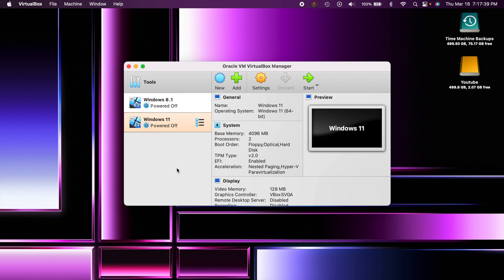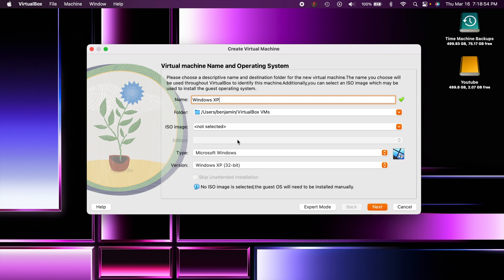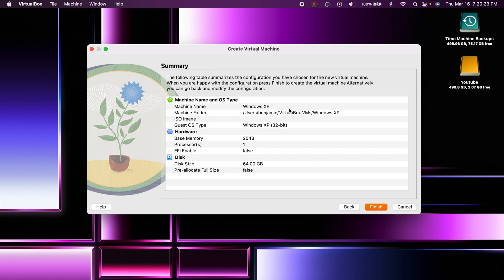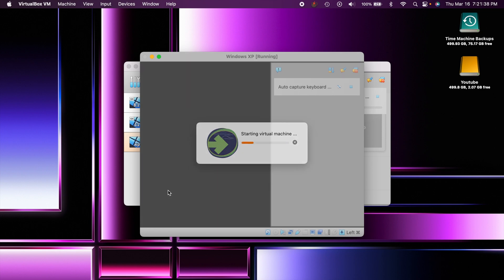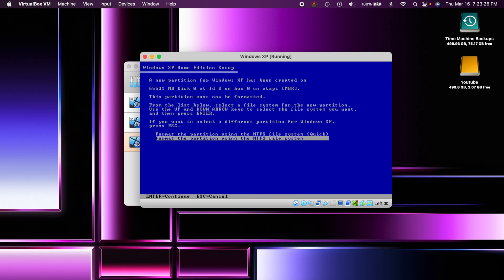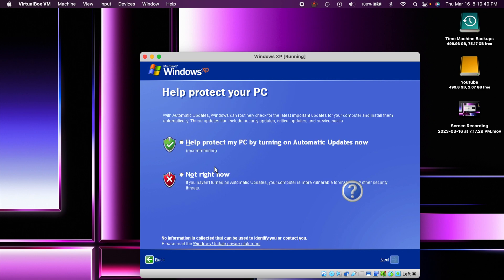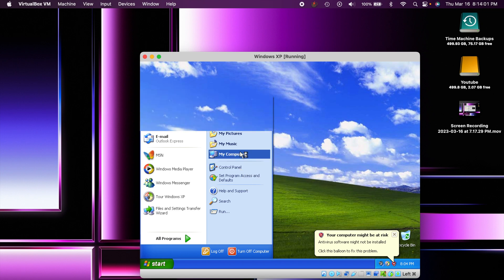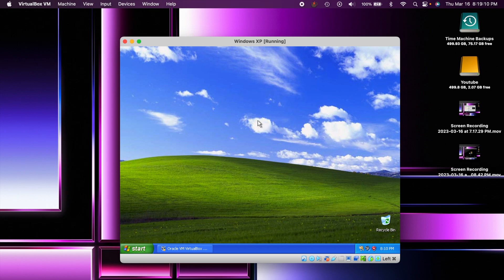How to Install Windows XP in VirtualBox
How to install Windows XP in VirtualBox! Super simple using VirtualBox version 7 in 2023!